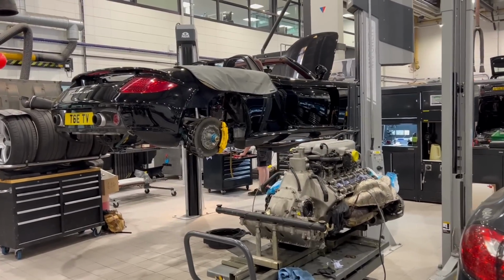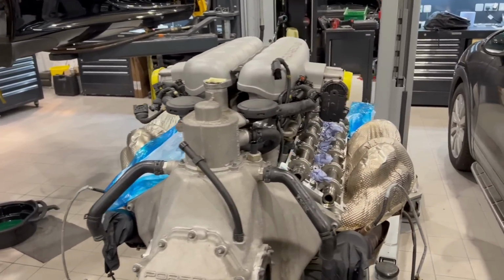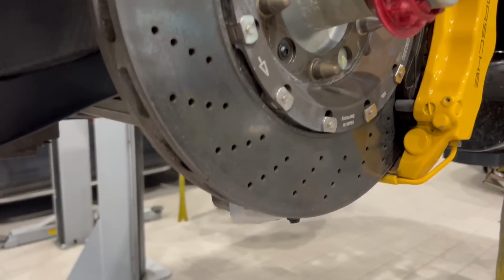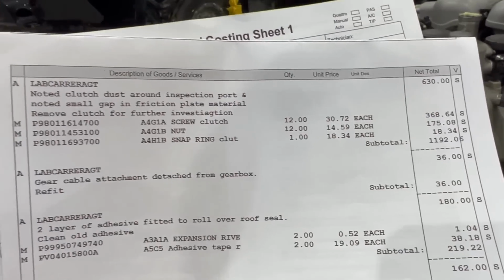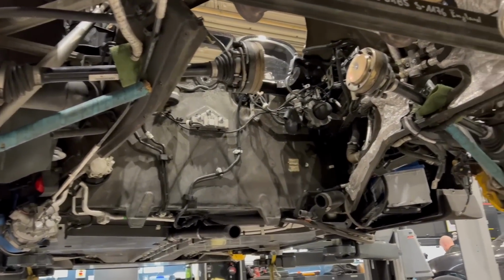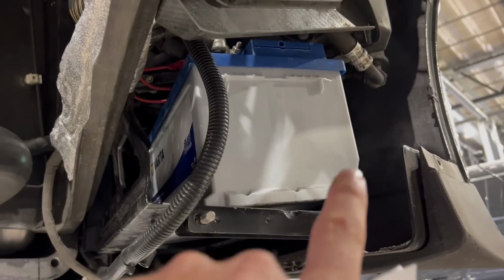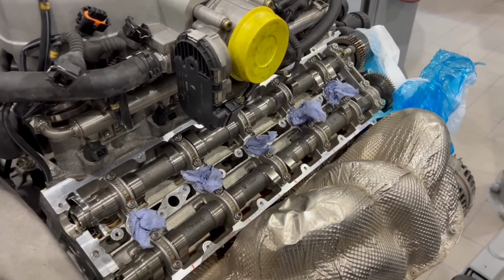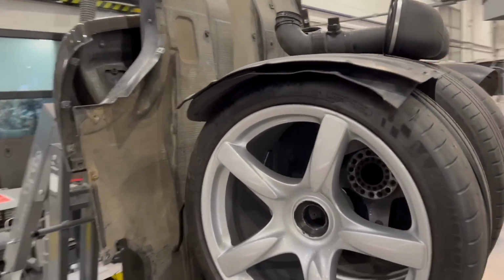ENGINE OUT OF MY PORSCHE CARRERA GT - HONEST SERVICE & RUNNING COSTS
ENGINE OUT MAJOR SERVICE BILL ON MY PORSCHE CARRERA GT V10 - FULL COSTS - clutch and all! Check out your next used car BEFORE you buy, with Car Vertical